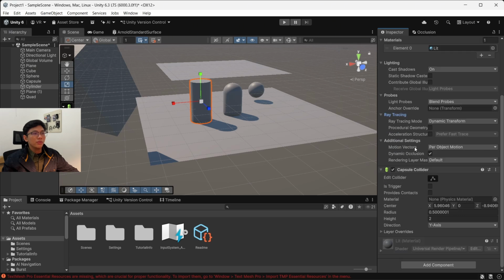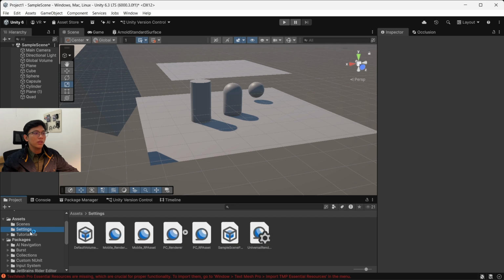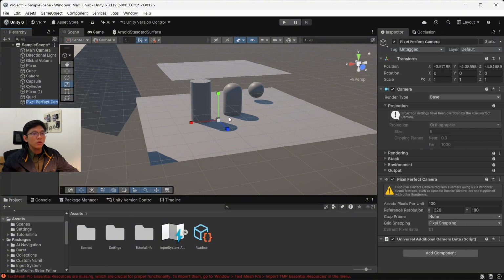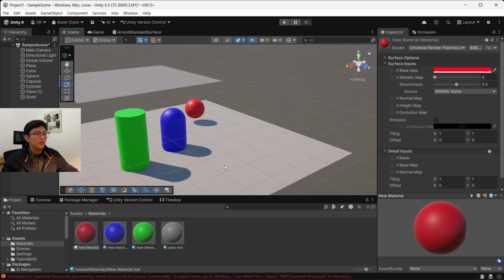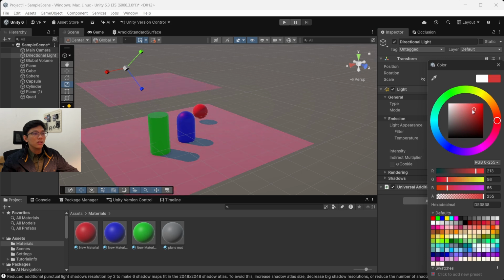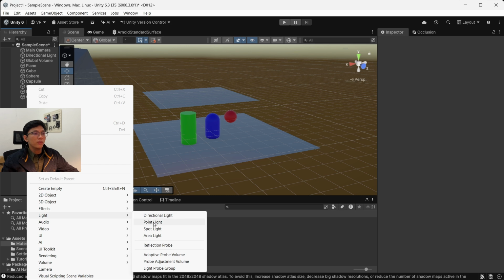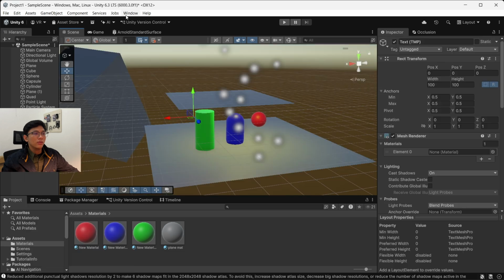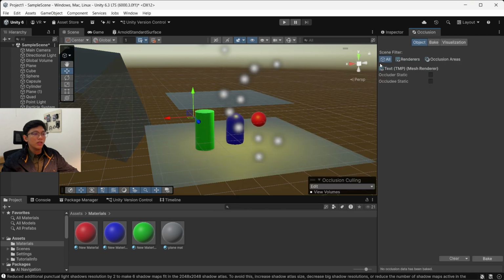Unity Basic Tutorial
Vegli Raif Rafi'i English Profesional Class D